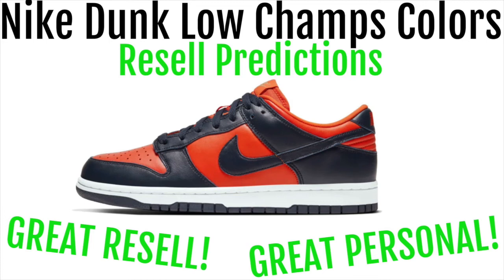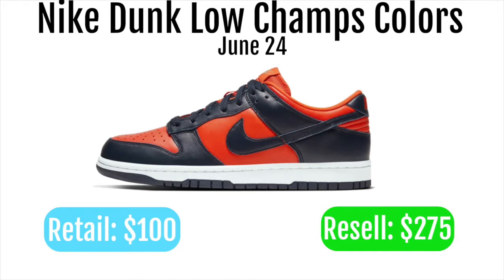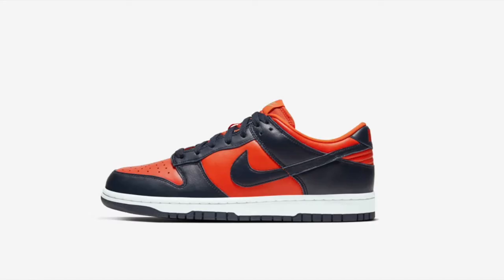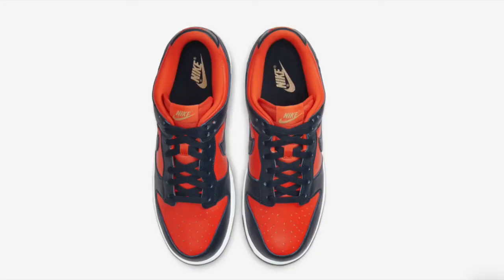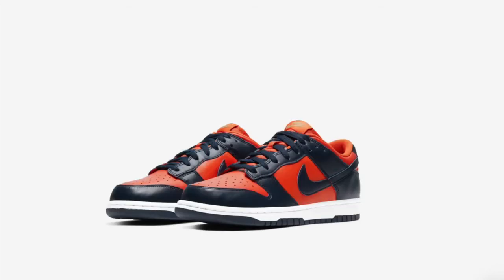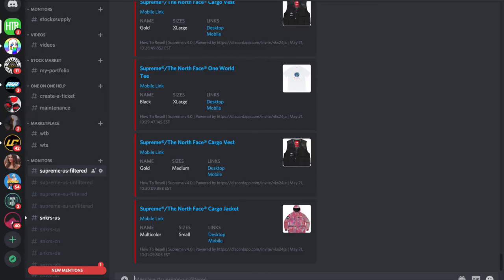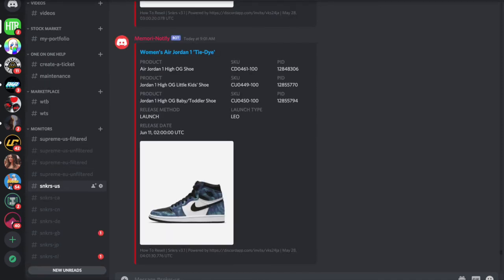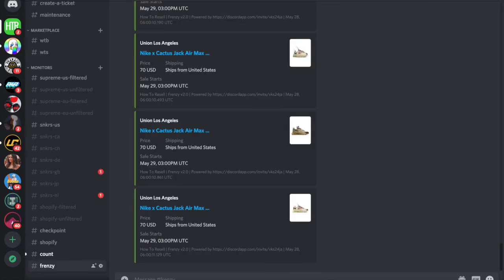Nike Dunk Low Champs Colors - Resell Predictions - Great Resell Value!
Descriptions of the shoe:

In addition to the “Brazil” and “University Red” pairs, Nike will also be releasing an upcoming “Champ Colors” offering of the Dunk Low.

Dressed in a University Orange and Marine color scheme. This Nike Dunk Low features an Orange base with Dark Navy overlays, Golden tongue tags atop a White midsole and Navy-colored rubber sole.

The Nike Dunk Low‘s “Team Tones” pack has quickly come to its end, and though there were some delays with the University Red Dunk Lows, the “Champ Colors” colorway seems to be on track to deliver as scheduled in the EU and the US. Not far off from the original formula, the pair arranges two hues for its lead, dyeing the base leathers in a burnt orange and the exterior overlays in a much darker navy. Swooshes and heel tabs follow suit while the branded patches at the tongue and the back-placed embroidery opt for the louder of the two shades. Elsewhere, white midsole walls and black treads finish with the same tooling as its predecessors. Grab a detailed look at the pair once again right here and expect to find them at the stores below come June 24th.

The Dunk began its journey on the college hardwood, making major waves in 1985 when it debuted in a pack of color-coordinated products for high-profile teams. Now, that theme is being revived to commemorate today's leading programs in honor of the silhouette’s 35th anniversary. This edition blends an upper of university orange with overlays of marine to celebrate men's college basketball's most recent champions.

The Nike Dunk Low SP “Champ Colors” flaunts a University Orange and Marine color scheme with orange prominent on the underlays while navy adorns the leather overlays. Finally, golden Nike tongue tags, followed by a white midsole and navy rubber outsole tops off the design. Shop Nike Dunk Low SP Champ Colors.

Nike Sportswear is set to continue its well-regarded “Team Tones” pack with the Dunk Low SP “Champ Colors.” With an orange and blue color scheme that looks like it was built for the Syracuse Orangemen but is in fact inspired by the Virginia Cavaliers — hence the championship-styled moniker — the “Champ Colors” is a welcomed addition to the Dunk‘s strong 2020 lineup.

Built entirely of supple leather, the low-cut upper splits its real estate between vibrant orange and rich navy. The former hue is splashed on the toebox, quarters, collar and throat, while the latter tactly tamps down the temperature by gracing mudguards, eyestays, Swooshes, laces and rear overlays. Blue laces tie everything together both literally and figuratively, while further branding is served by an orange fabric tongue tag and a navy heel tab with an embroidered orange Nike spellout graphic. White midsoles and navy blue outsoles complete the look.